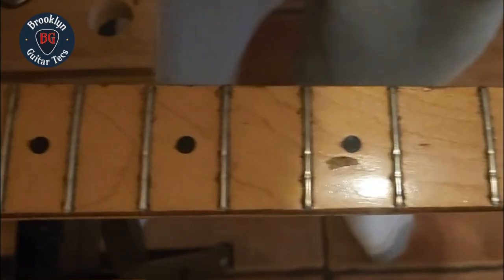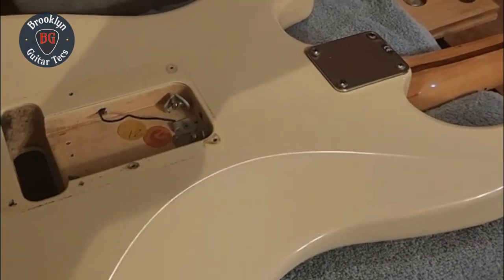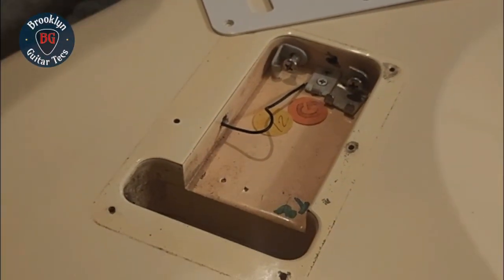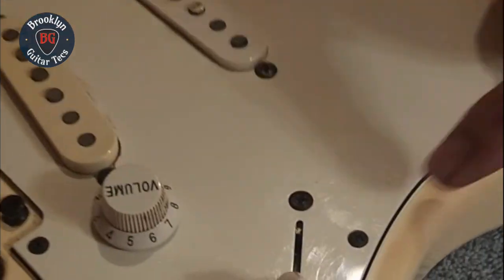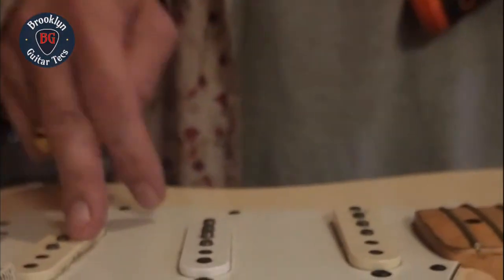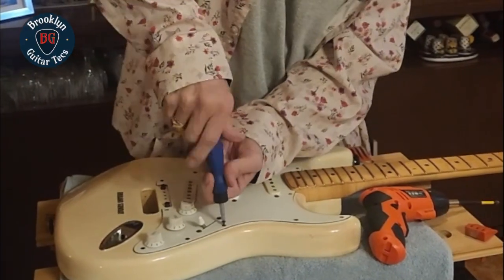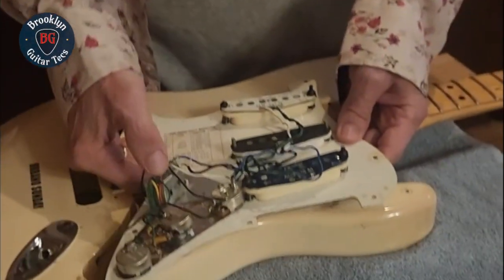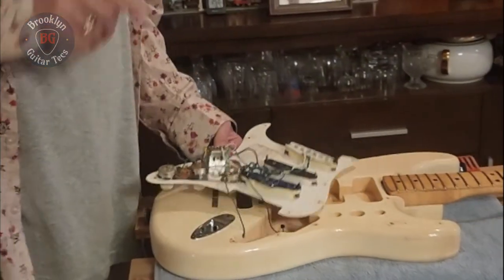the mystery fender strat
This is a very strange strat... so the video is my first look at it, trying to figure out what the heck is going on with this thing. It looks strange and it started getting even stranger! Watch this video for part one of the "mystery strat" trust me, its only gonna get weirder after this video. So many different people worked on this guitar, it makes no sense. It was a real challenge to bring it back to speck. much more than a basic maintenance job... watch upcomming videos to see how even more bizarre the guitar actually was. THIS IS SUCH AN IMPORTANT LESSON ABOUT GOING TO THE RIGHT TEC who will take his/her time to properly identify what the guitar needs. The guitar was truly a confusing mess. IT TURNED OUT THAT PARTS OF THE GUIYAR WERE ACTUALLY STELEN IS SOME OF THESE PREVIOUS "MAINTENACE AND UPGRADE JOBS" I was just appauled.